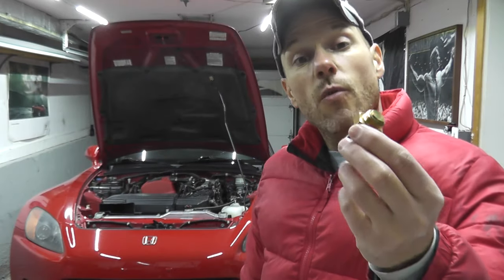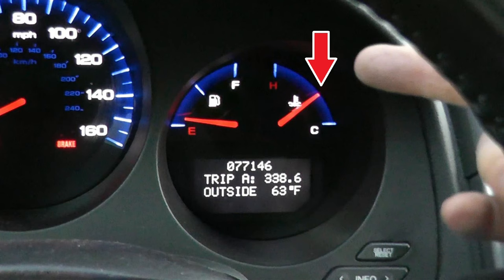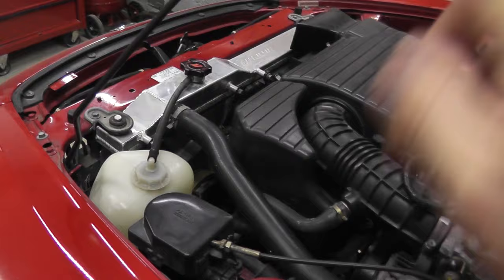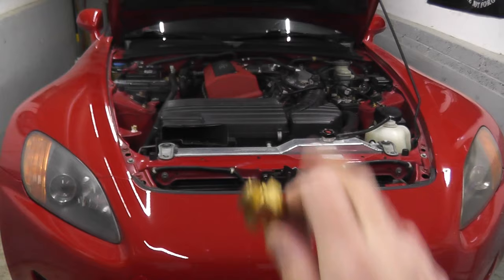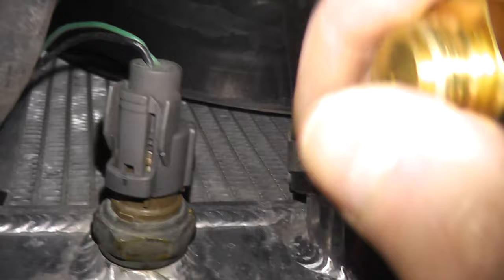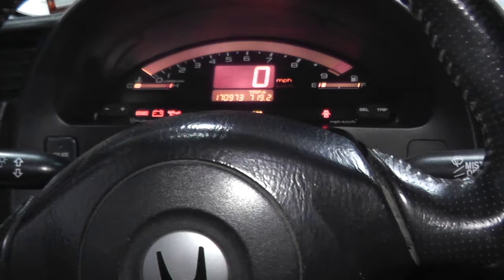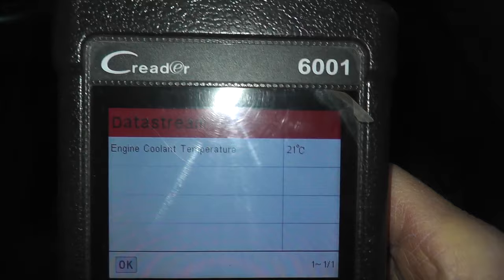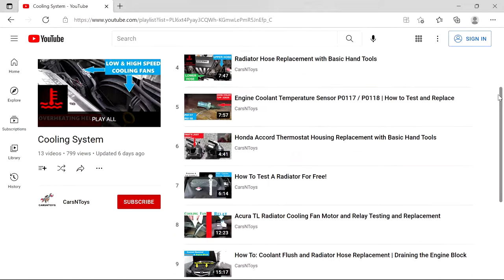Coolant Fan Switch Testing WITHOUT Removing From The Vehicle | How To Bypass Radiator Fan Switch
This is how you can test a radiator or coolant fan switch without removing the sensor from the vehicle. This will also show how you can bypass the switch entirely and turn on the cooling fans instantly.

►► Code Reader with Live Data Stream

The coolant fan switch is sometimes referred as the following:
Radiator fan switch, engine cooling fan switch, fan thermostat temperature switch, thermo switch, thermo fan switch, fan control switch, coolant fan switch, thermostat temperature switch and water temperature switch.